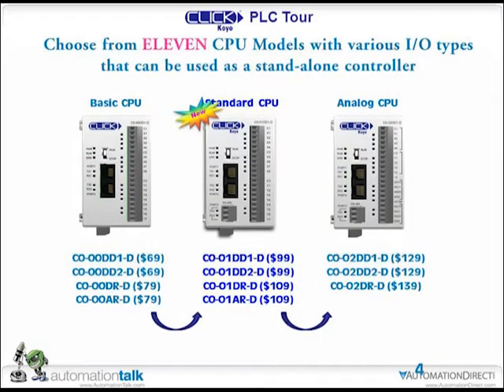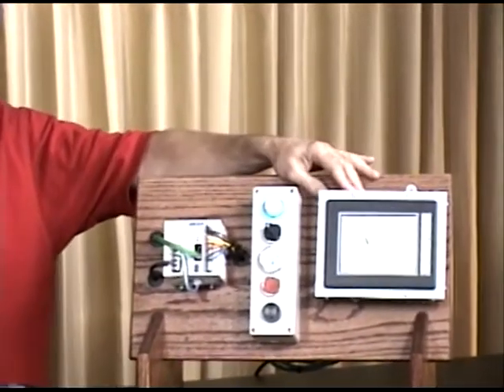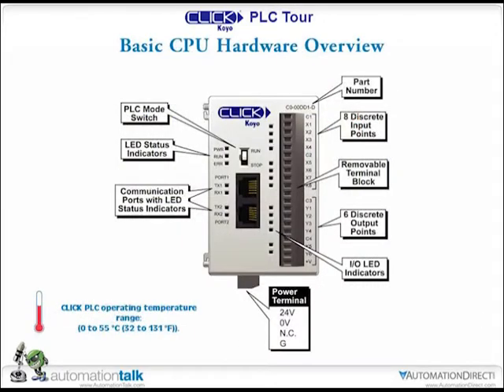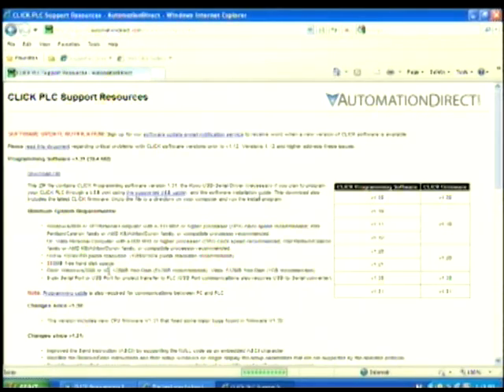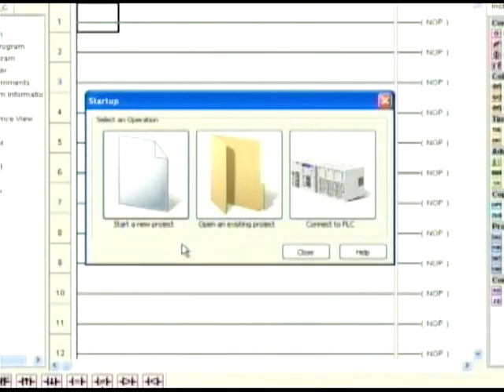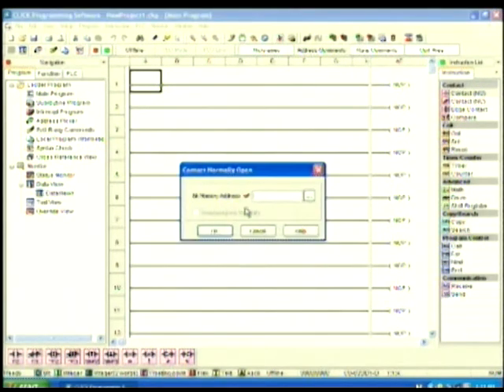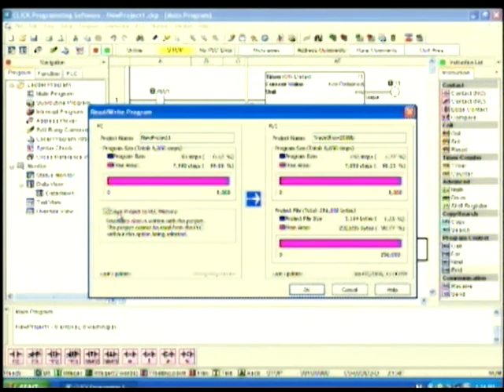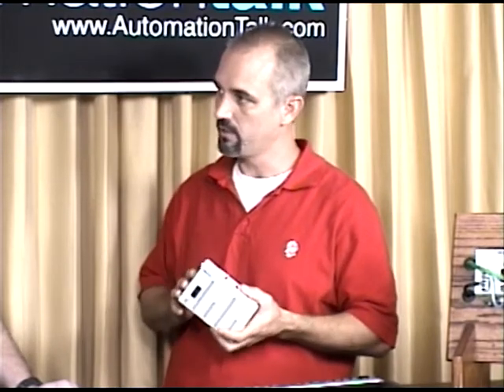CLICK PLC Overview Webinar from AutomationTalk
An overview of the CLICK PLC by Koyo from AutomationDirect